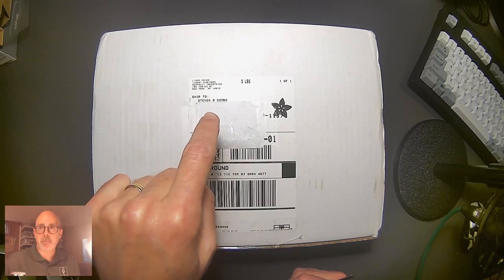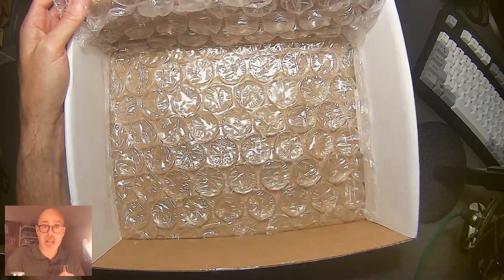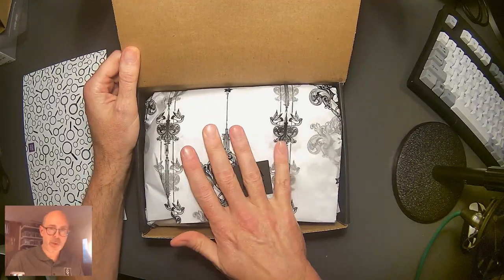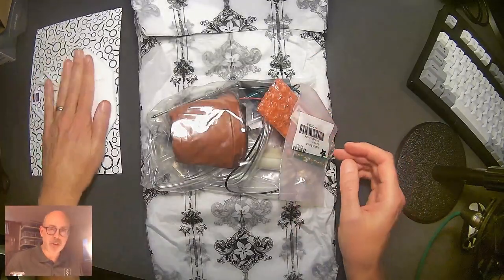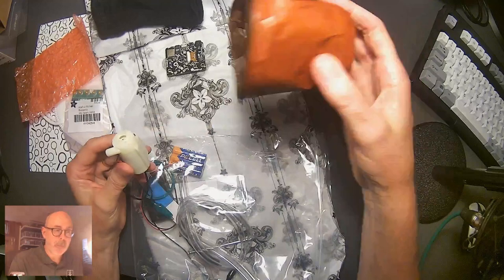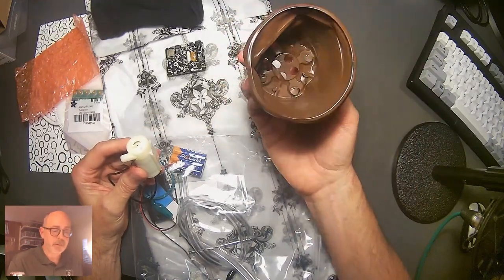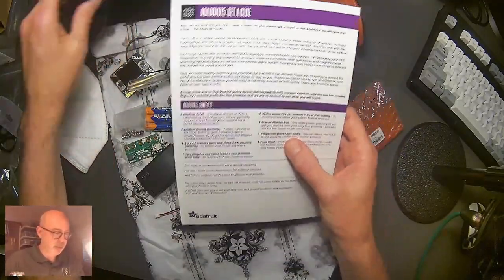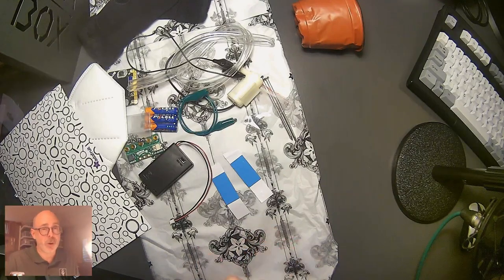OPEN THE (ADA) BOX: ADA BOX 015 | What's in the box?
I don't know why I started my subscription to Adafruit's ADA BOX plan so late in the game with box #014. Well, the Adafruit team got behind, and understandably so, because of COVID-19. Their first box in six months recently arrived.

In this video, I open ADA BOX 015. !!! SPOILER !!! If you haven't received your box, don't watch this video and spoil the surprise. If you aren't a subscriber, hopefully this open the box segment will push you to support the amazing team at Adafruit Industries and enjoy some quarterly electronics fun. What a magnificent gift for the maker in your life.

Hey, you. Reading this video description. Yeah, you! You know you want to!